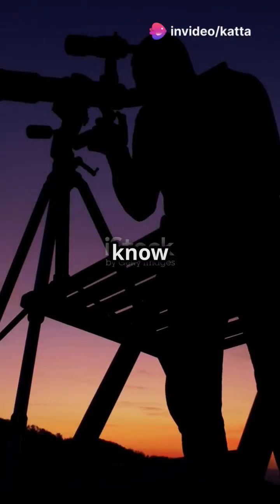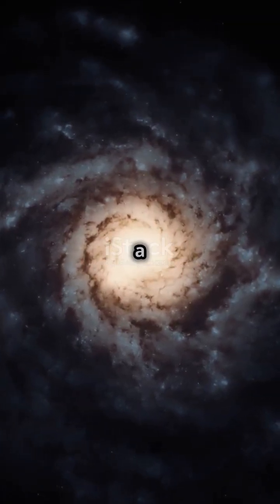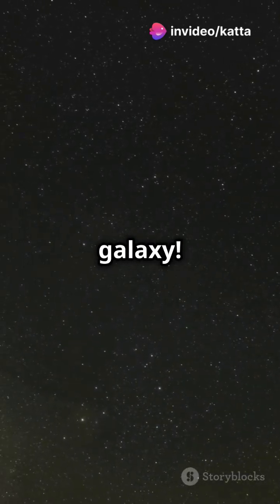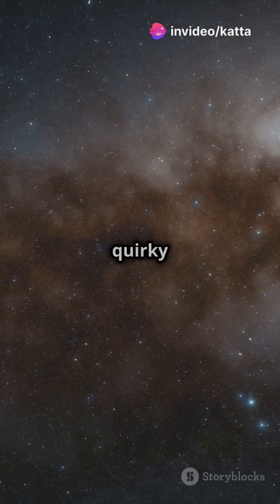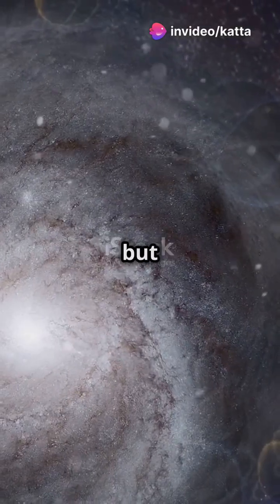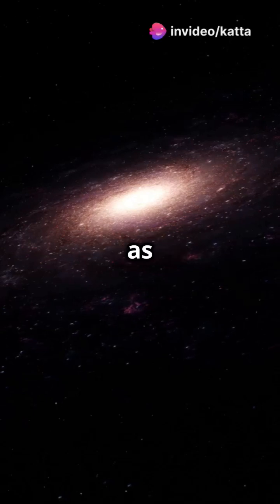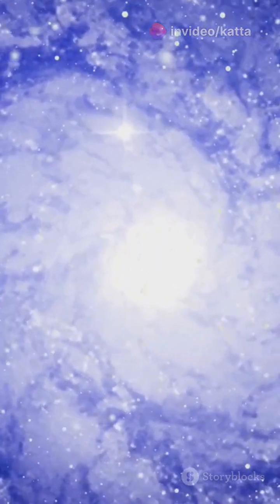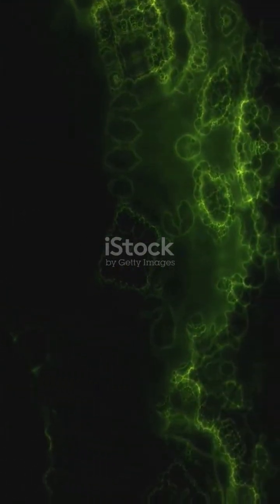Exploring Types of Galaxy🤯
Galaxies are classified into four main types: spiral galaxies, with swirling arms like the Milky Way; elliptical galaxies, which are round or oval and contain older stars; irregular galaxies, lacking a distinct shape; and lenticular galaxies, a mix of spiral and elliptical features. These types highlight the diversity of cosmic structures.